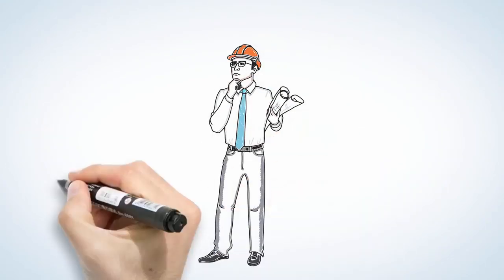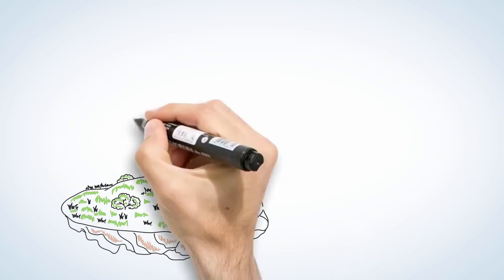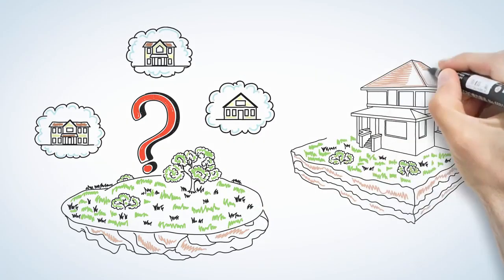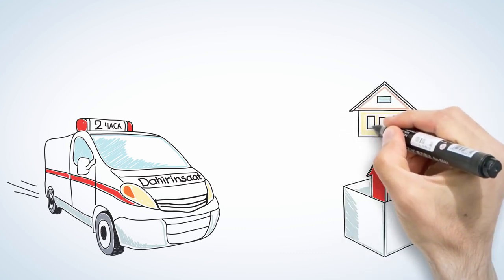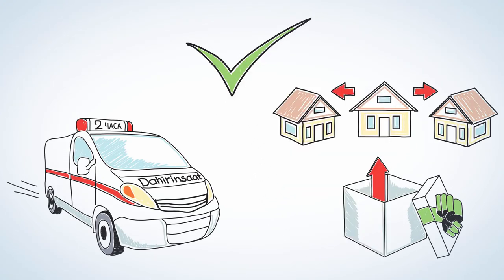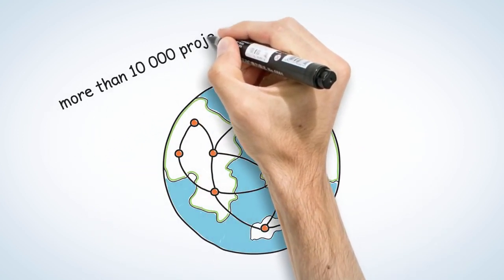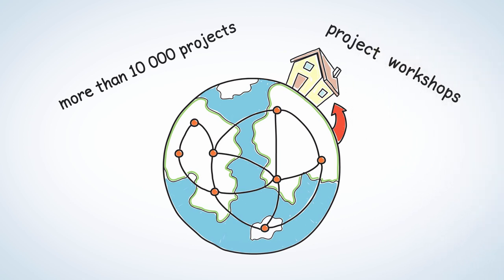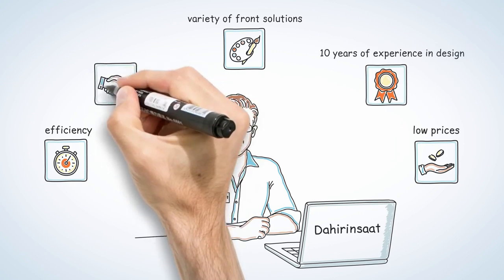Future tech of urgent architectural assistance